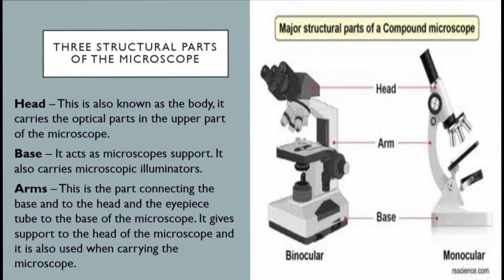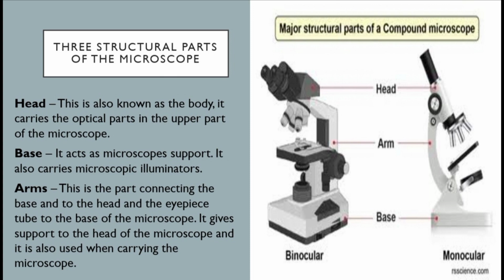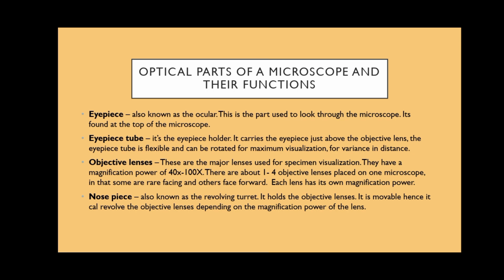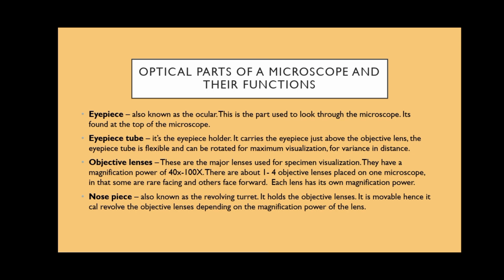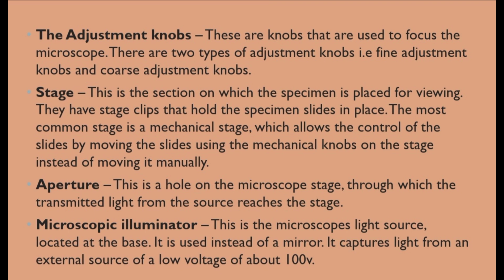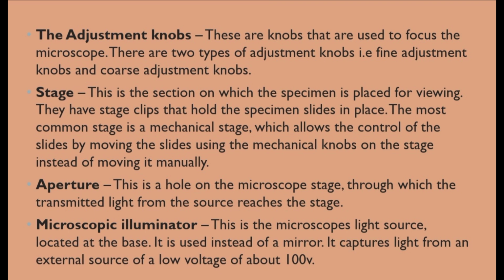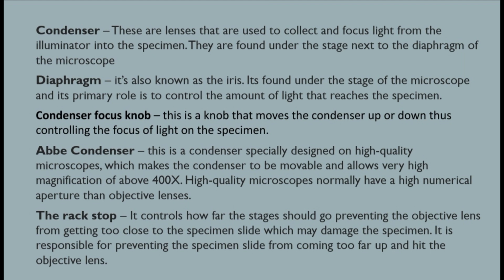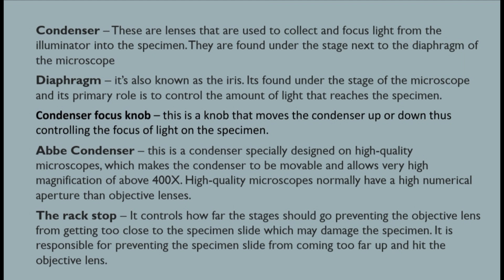PARTS OF MICROSCOPE WITH FUNCTIONS |Royce Dennielle Maningding